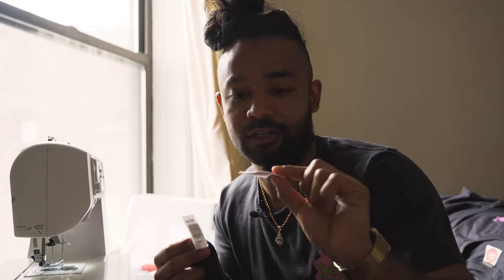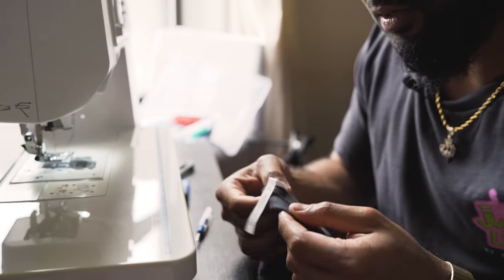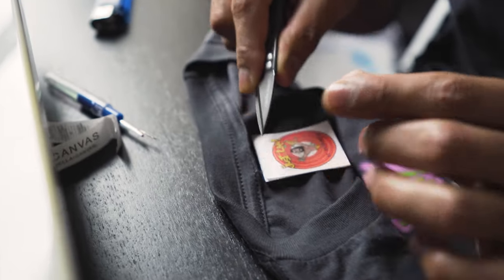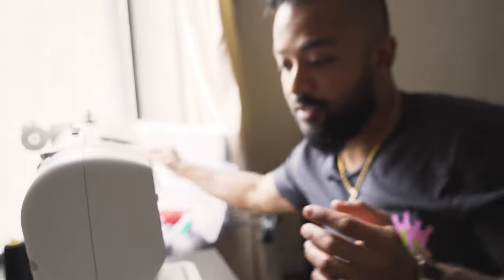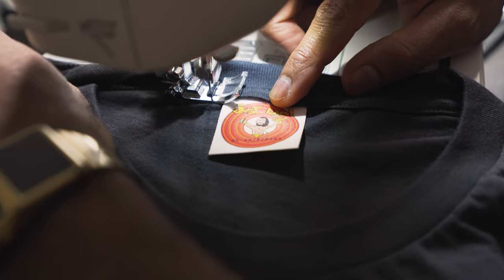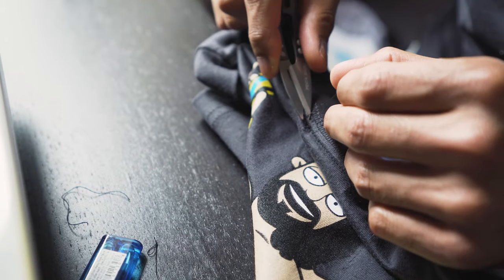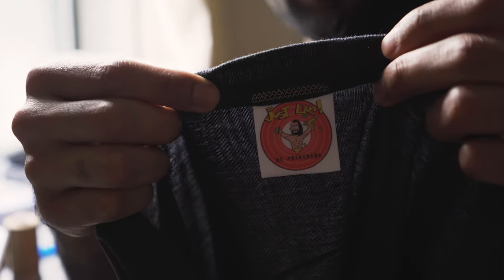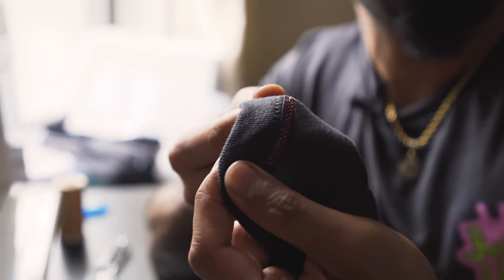How To Sew Custom Woven Labels onto a T-Shirt (DIY)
How to sew labels on clothes! Ayee I appreciate yall for watching. I'm posting all the sewing stuff that I use and own. I hope you can get started with sewing asap. It's a fun process to learn.

1) Sewing machine
2) Sewing Threads
3) Sewing Bobbins
4) Sewing Seam Ripper
5) Sewing Pins
6) Tailors Chalk
7) Tailor Scissors